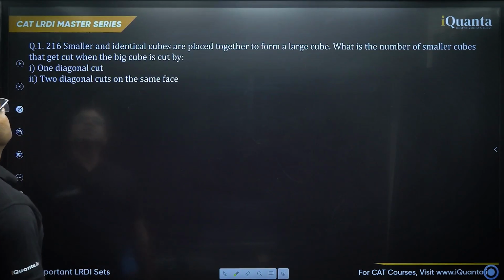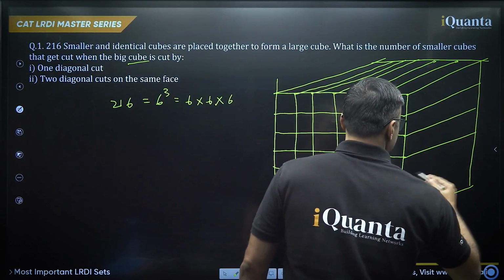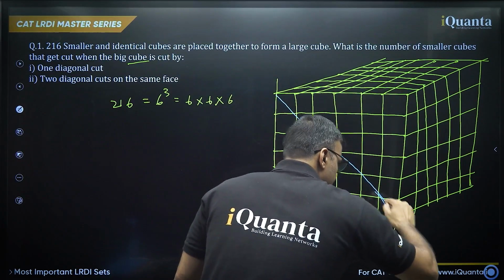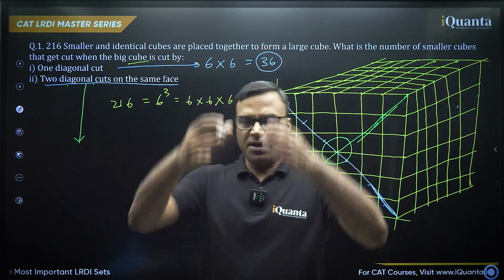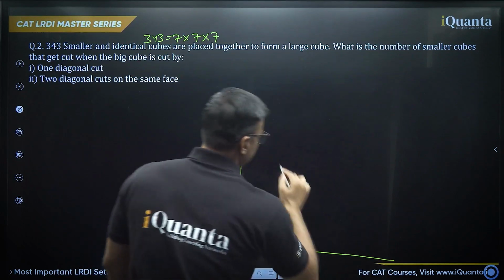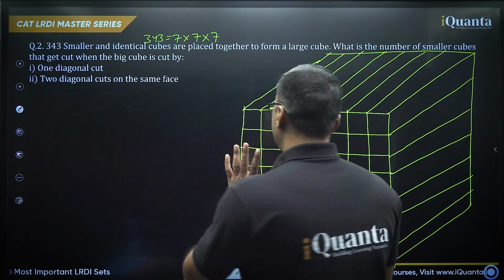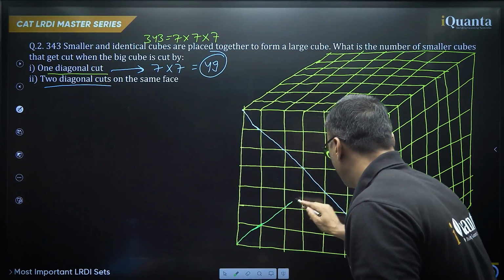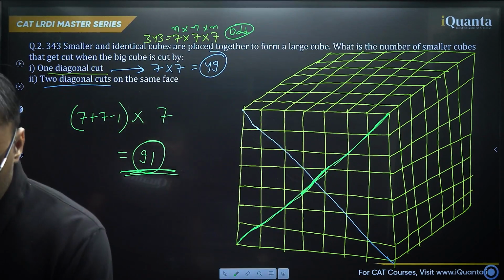LRDI CAT Preparation | Set 6 | Beginner to Advanced (CAT 2026) | iQuanta